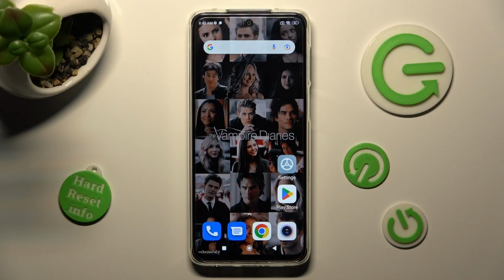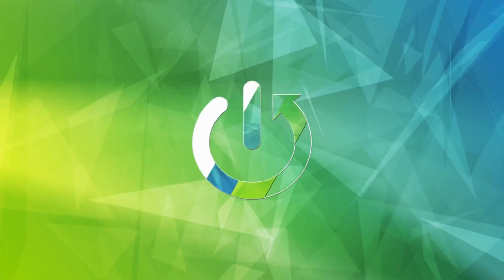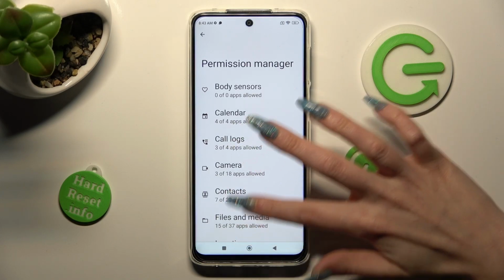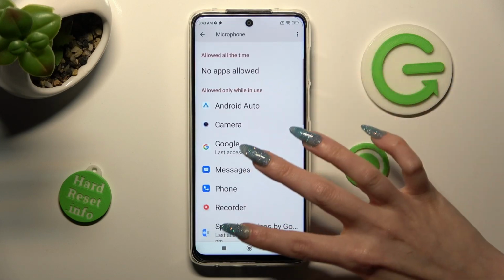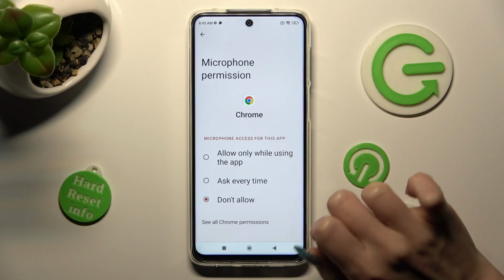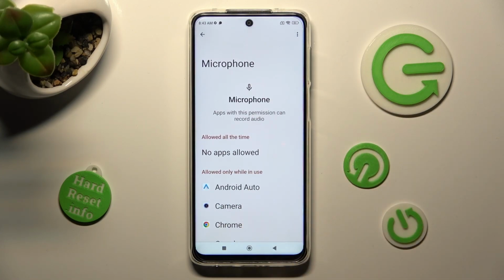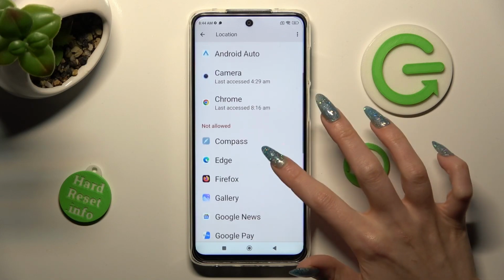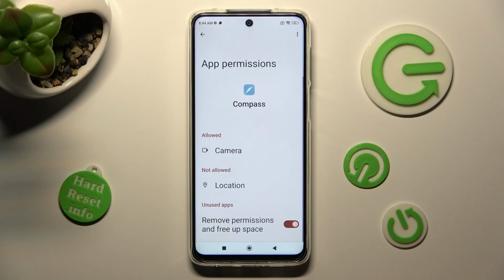How to Control Permission in Xiaomi Redmi Note 10 Lite - Change Apps Permissions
In this video, we would love to demonstrate how to access the App Permissions on the Xiaomi Redmi Note 10 Lite! After that, you can choose one of the available apps and grant or deny it access to a variety of features, including location, camera, and much more. Without further ado, let's get started!

How to Allow App Permission in Xiaomi Redmi Note 10 Lite? How to Use Permission Manager in Xiaomi Redmi Note 10 Lite? How to Allow App Access in Permission of Xiaomi Redmi Note 10 Lite? How to Control Permission in Xiaomi Redmi Note 10 Lite?